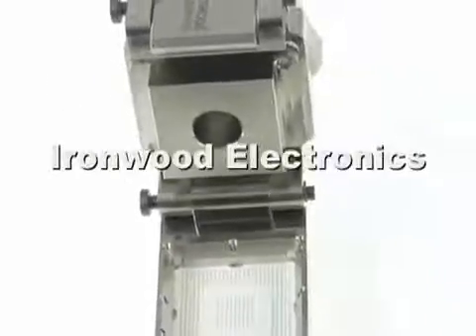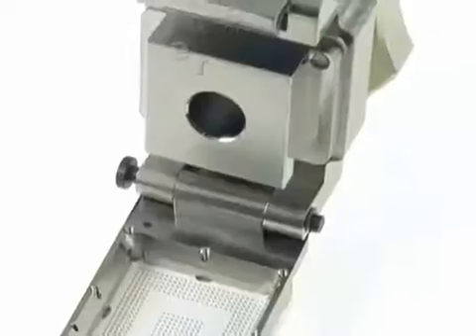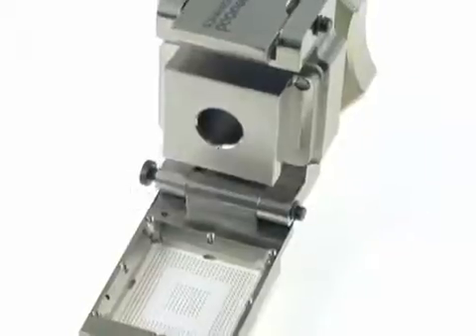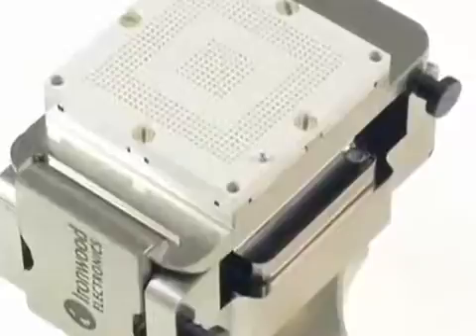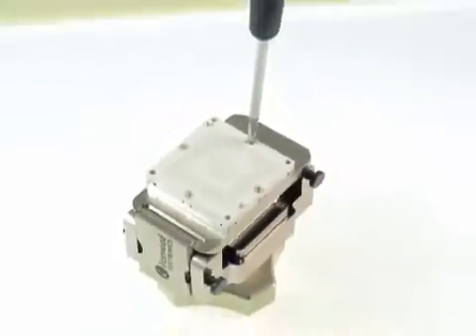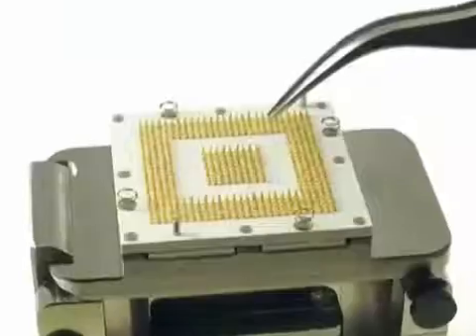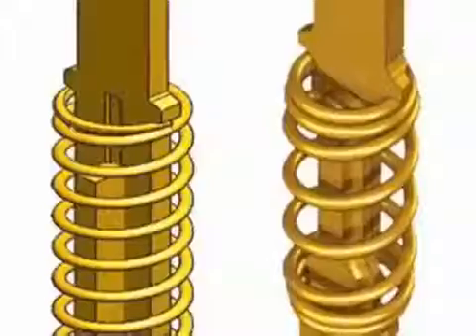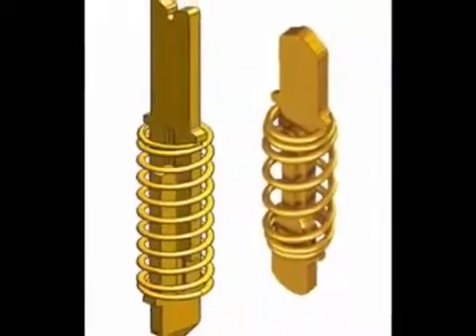Spring Pin replacement wmv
Replace spring pins in a BGA socket.